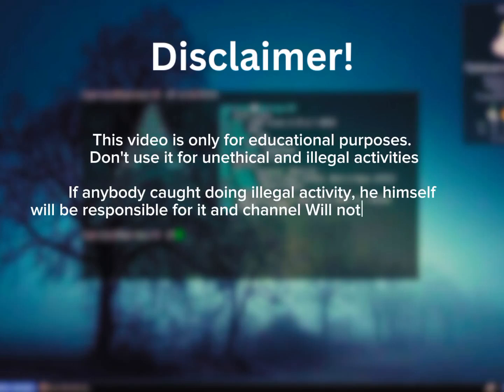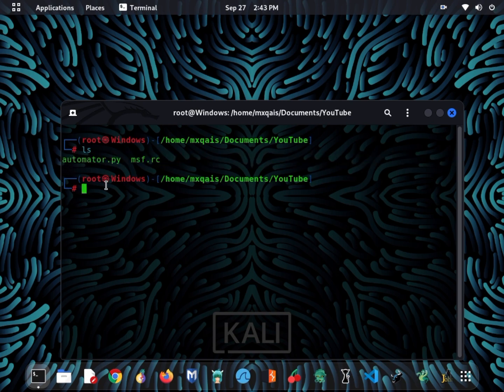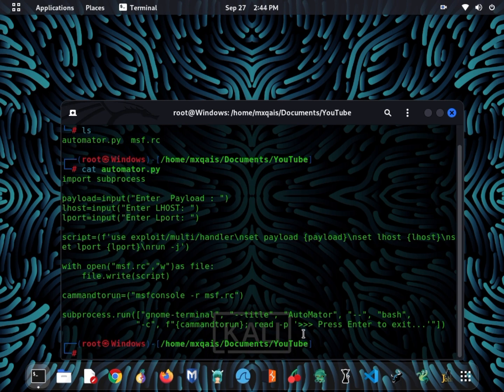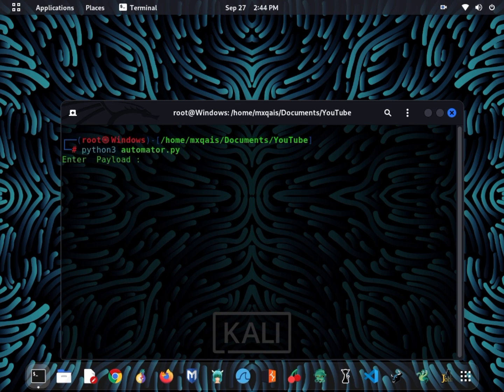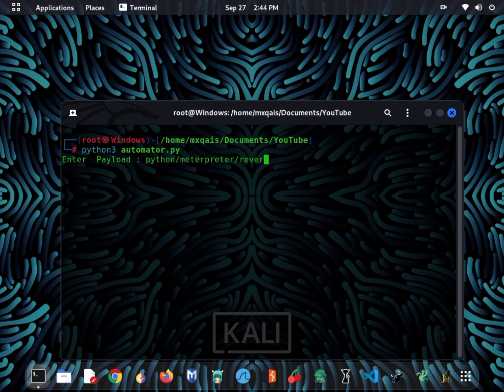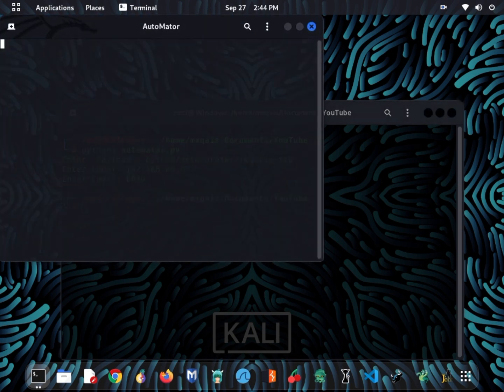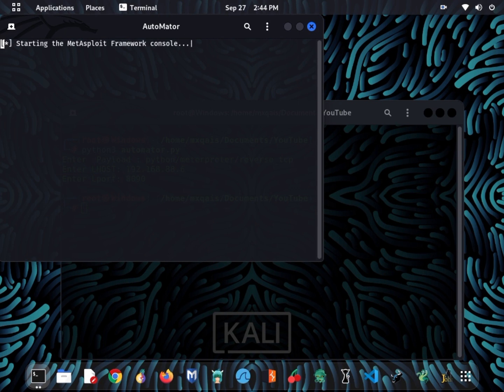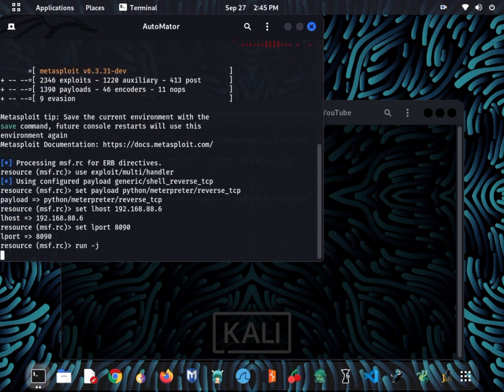Automate Your Metasploit With This Script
I have made a tool For you guys to automate The process of listening to the MSFconsole.